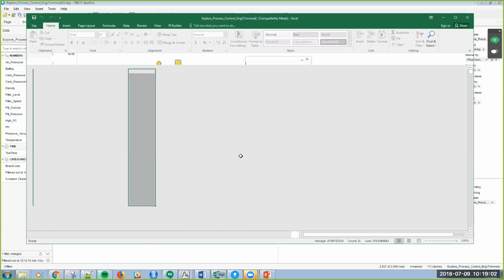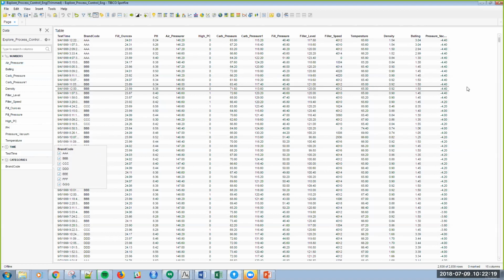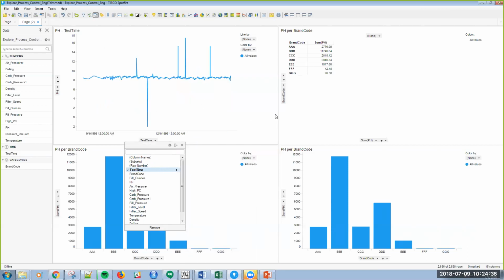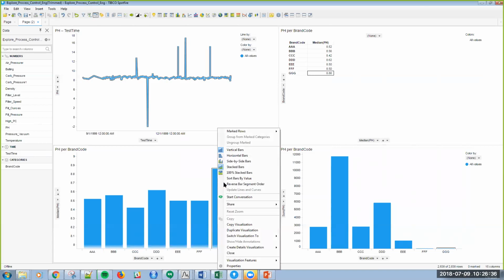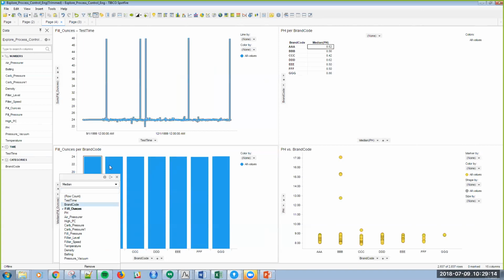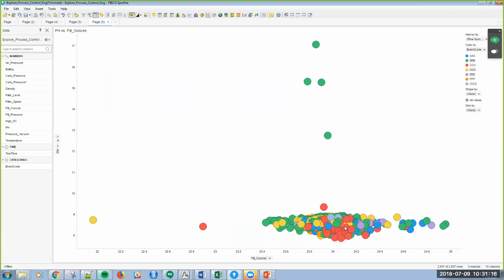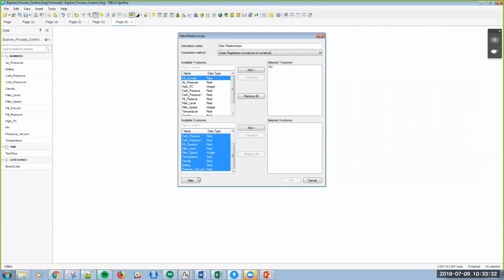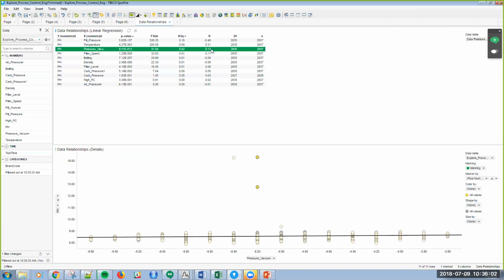Explore Manufacturing Data with Spotfire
Quick data exploration of manufacturing data using TIBCO Spotfire.  This video highlights the ability to quickly source, visualize, identify outliers and explore relationships with an easy to use menu driven interface.  It covers a high-level, hands-on demonstration.  If you are interested in getting more out of your process or manufacturing data, you should watch this video.